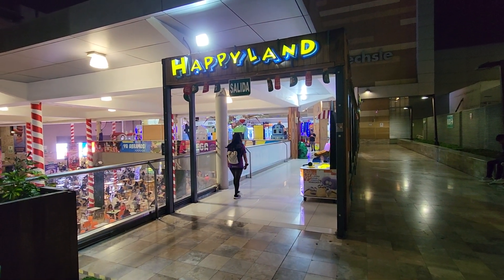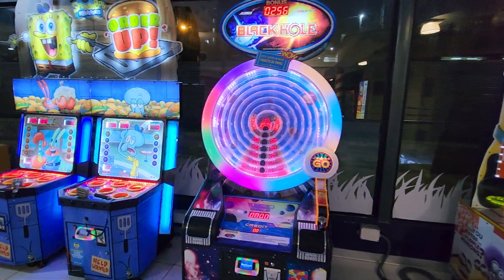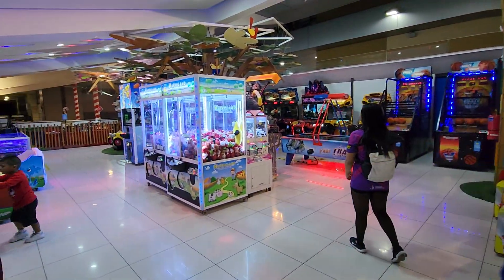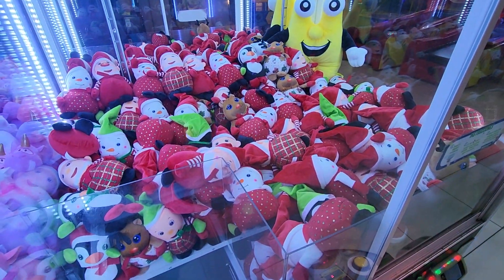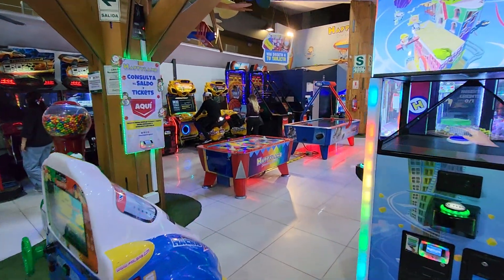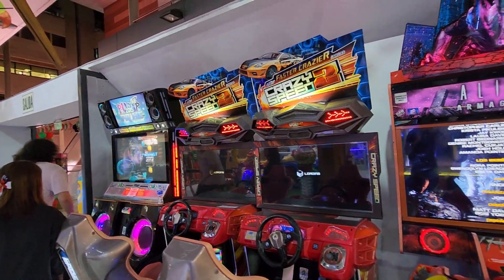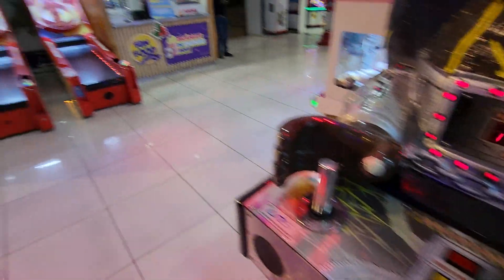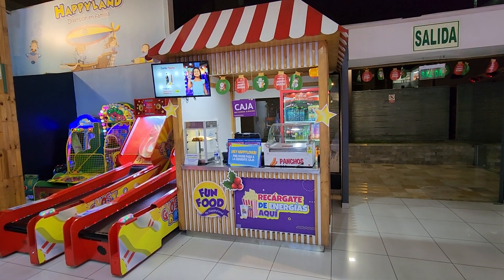Video Game Arcade Tours - Happyland - Centro Cívico (Lima, Peru) 🇵🇪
Happyland is a chain of arcades in Lima, Peru! Here is the Happyland located inside Real Plaza Centro Cívico (Which is a shopping mall in the Lima City Center). Like most arcades here, they always have room for a Pump It Up! lol

Address:
Happyland
Located in: Real Plaza Centro Cívico
Real Plaza, Garcilaso de la Vega 1337, Lima 15001, Peru

Video Title: Video Game Arcade Tours - Happyland - Centro Cívico (Lima, Peru) 🇵🇪

Video File Created Date: 13 December 2022 (Video may or may not have been captured on this date, it shows the date the video was last converted.)

-- GinkoSolutions.com